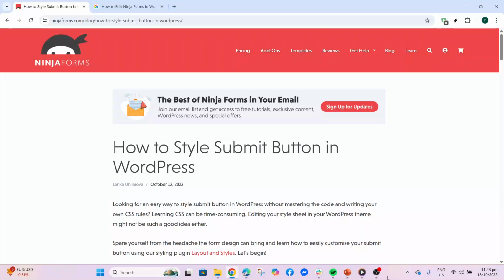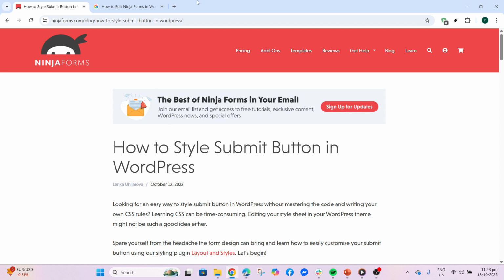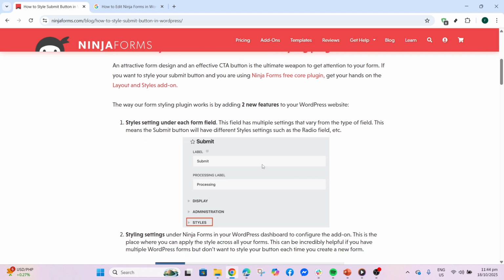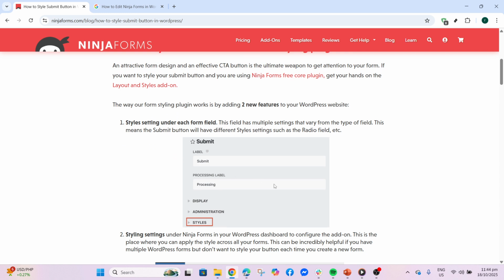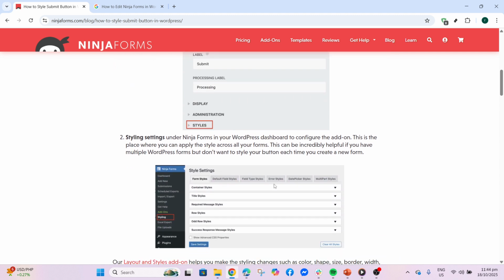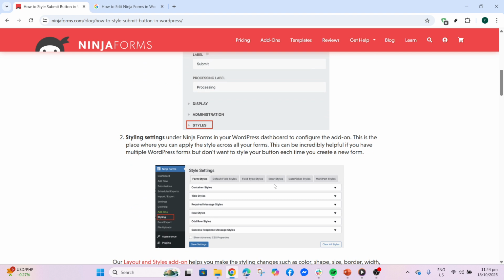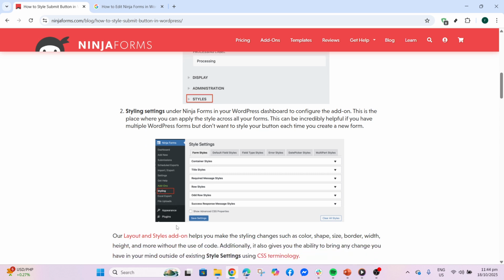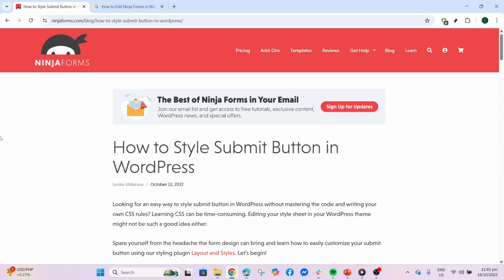How to Customize Ninja Forms Contact Buttons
Title: How to Customize Ninja Forms Contact Buttons (Style & Design Guide)

Description:

Looking to enhance the appearance and functionality of your Ninja Forms contact buttons in WordPress? This comprehensive tutorial will guide you through the process of customizing your form's submit button to match your website's design and branding.

In This Video, You’ll Learn:

How to change the submit button's background color using the Layout & Styles add-on.

Adjusting button size, font, and text color for better visibility.

Applying hover effects to make the button interactive.

Using custom CSS for advanced styling and responsiveness.

Ensuring your customized button aligns with your site's overall design.

Why It Matters:
A well-styled contact button not only enhances user experience but also increases form submissions. By customizing your Ninja Forms contact button, you can create a more engaging and visually appealing call to action that aligns with your brand's identity.

Resources Mentioned:

Ninja Forms Layout & Styles Add-On

Ninja Forms Documentation: Styling Your Forms

Ninja Forms Blog: How to Change the Color of Your Contact Form Submit Button